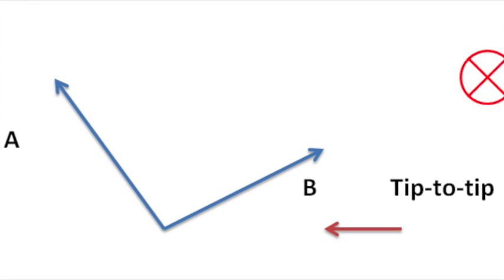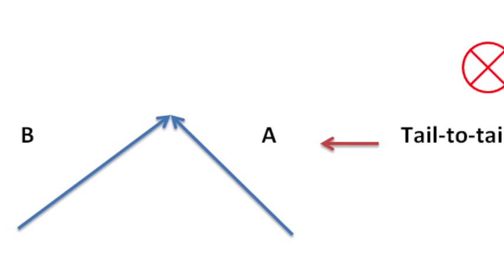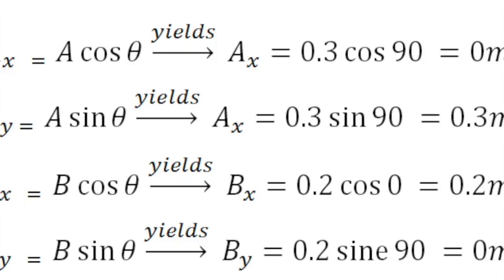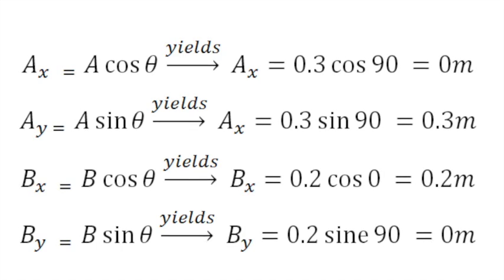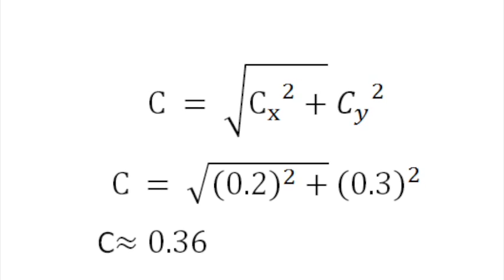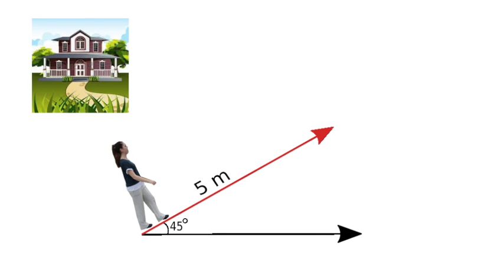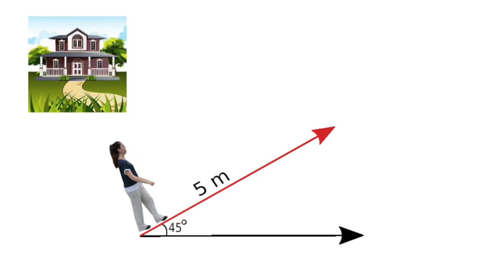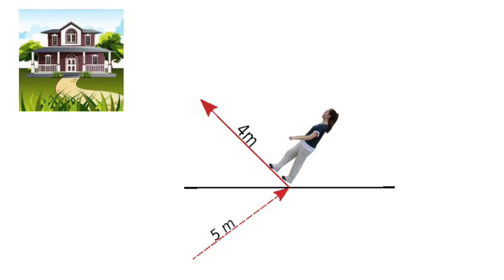Final Project_Vector_Eghosa_Neha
VECTOR PROJECT FOR Digital mEDIA class_GGC Students_Project Ninja_Eghosa_Neha_Riley_Catherine